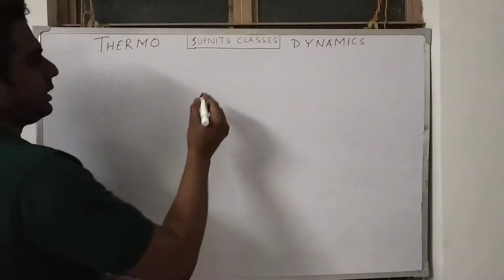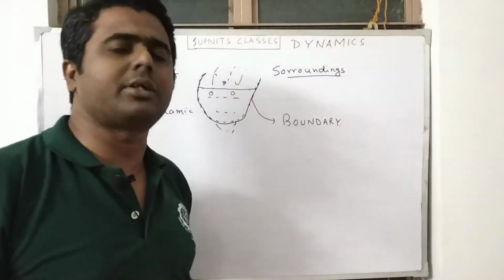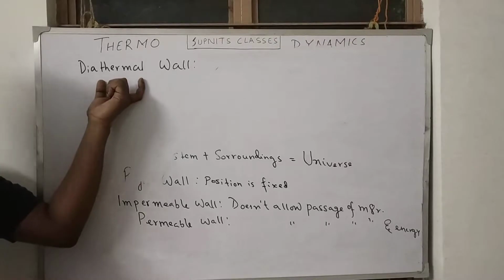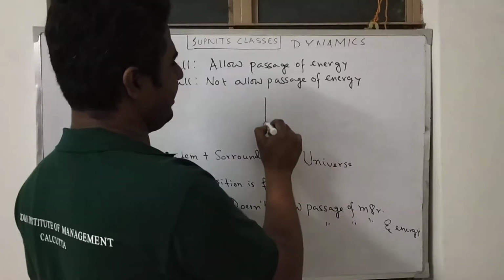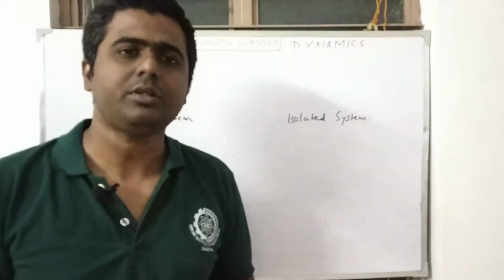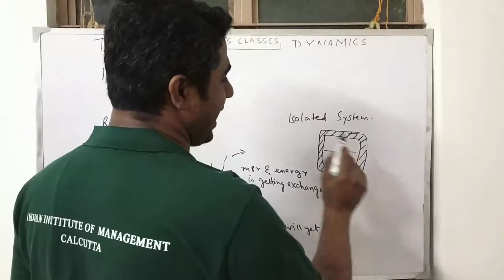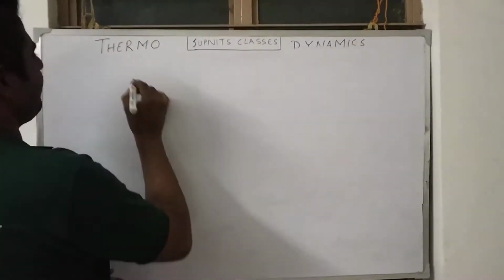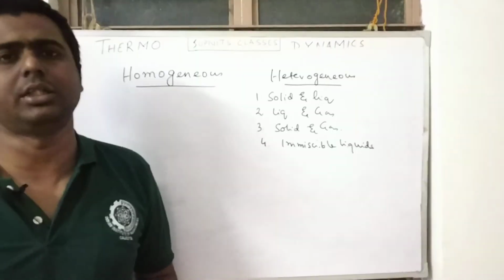Thermodynamics part 3: System